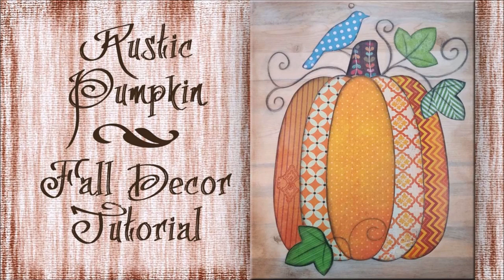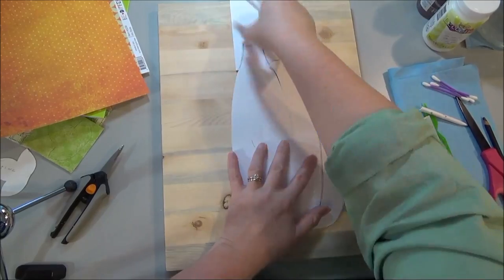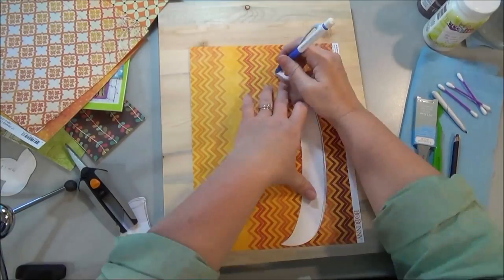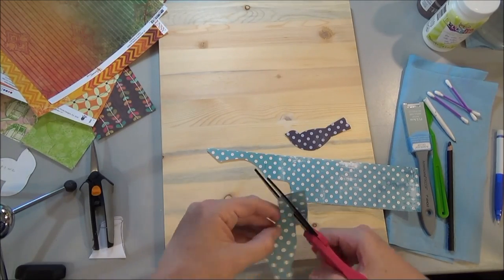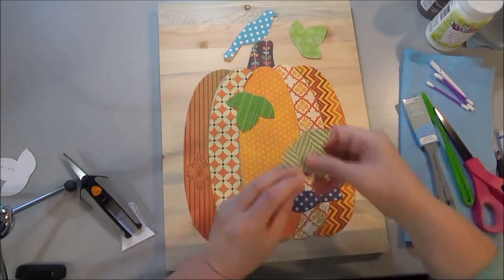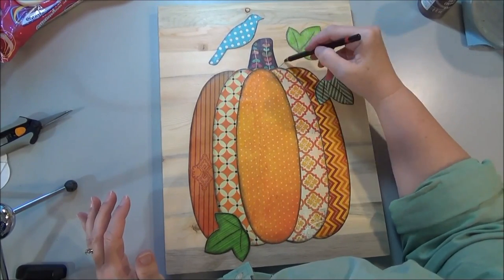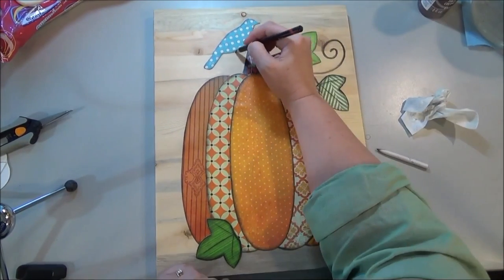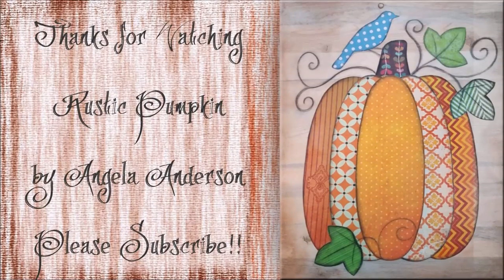Easy Rustic Pumpkin | Fall Decor Artwork | Mixed Media Acrylic Painting Tutorial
In this lesson, artist and instructor Angela Anderson shows you how to make your own beautiful, rustic, whimsical, autumn-themed, wooden, outdoor, artwork. This mixed media project is fun and easy, great for kids and beginners.  No special art skills needed!

Materials Used in this Video:
Wooden Butcher Block Board (12"x15") or Canvas (11"x14")
Patterned Scrapbook Papers (5 oranges, 3 greens, 1 brown, 1 blue)
DecoArt Americana Decou-Page "Outdoor"
DecoArt Americana Wood Filler (if needed)
1" Angle Brush (Americana Decor)
DecoArt Americana "Feathered Friends" Stencil
Charcoal Pencil
DecoArt Americana Acrylic Paint (Dark Chocolate)
Scissors
Metal Picture Hangers & Wire or Ribbon

Printable Tracing Sheet available in my Thankful Art Group on Facebook here (request to join to access files)

This video is part of the LoveFallArt virtual art festival hosted by the Creative Arts Collaboration.

To see more of my artwork or send me photos of your completed projects please visit:

This video contains products from the DecoArt Helping Artist Program.  I was not paid to endorse any products.